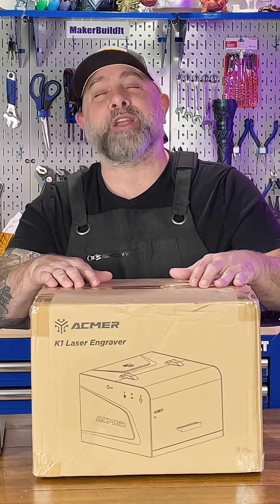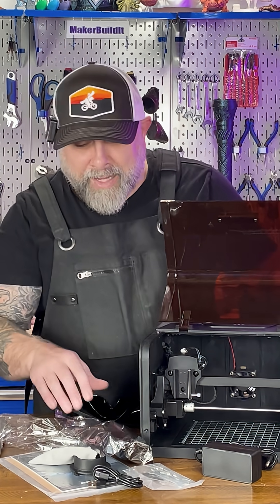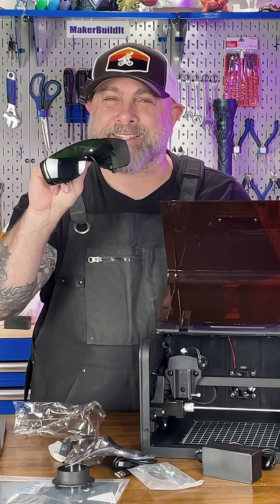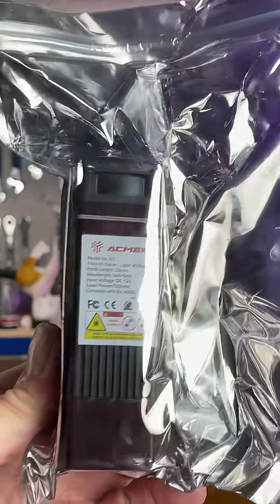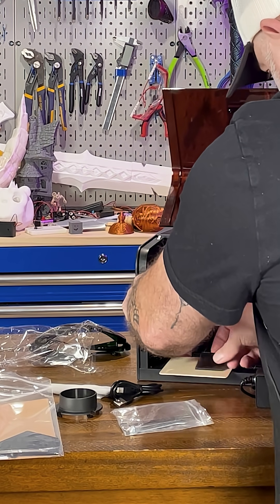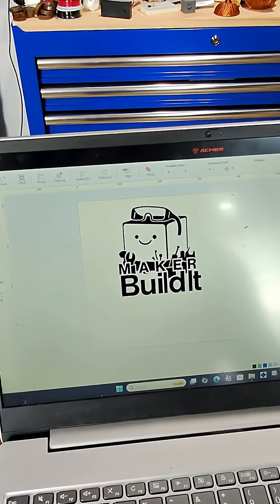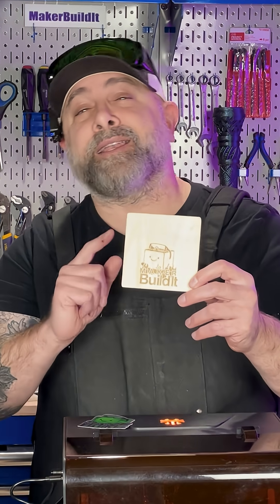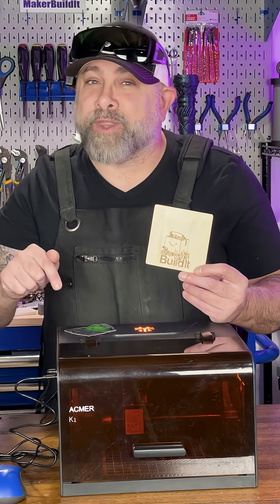🔥 Unboxing & First Test: Acmer K1 7W Laser Engraver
The Acmer K1 7W Laser Engraver just landed in the shop! It’s fully enclosed, portable, and built to burn through wood, leather, and acrylic — but can this compact engraver really deliver?

The @acmerlaser  K1 unit, power cables, USB, vent connector, safety goggles, and even some test pieces. Setup only takes a few minutes — mount the laser, lock the focus, plug it in, and open the Acmer App. With a 150×150 mm work area and tinted safety window, you’re ready to create right away.

For my first test, I engraved the Maker Build It logo at 7 W / 100 mm. The result? Clean lines, deep engraving, zero charring — this little machine is seriously impressive.

Next up: a D&D Laser Engraving Project!